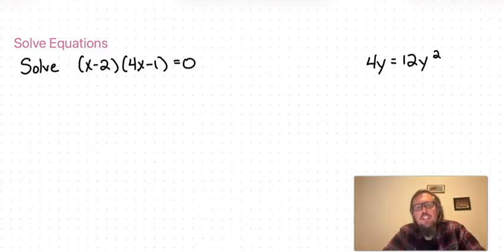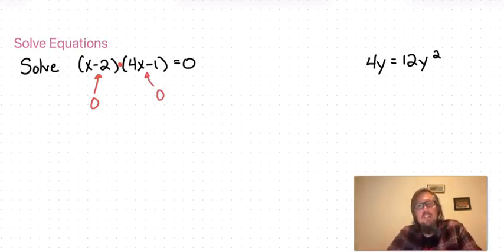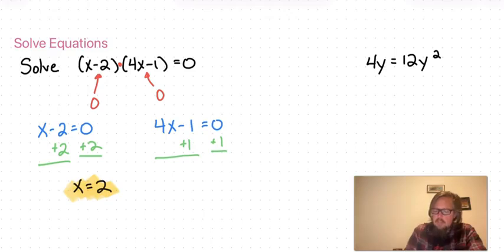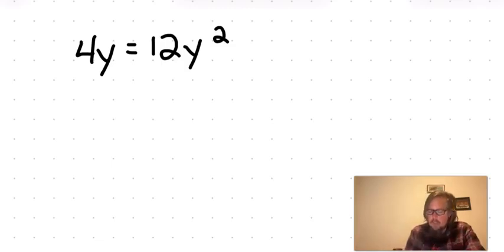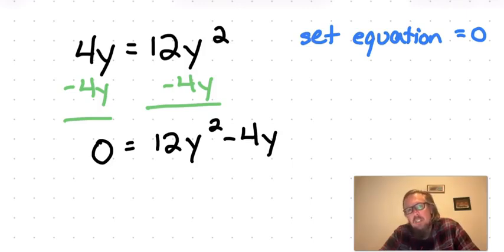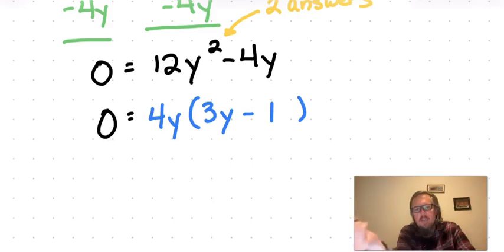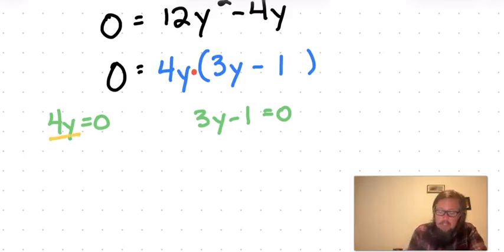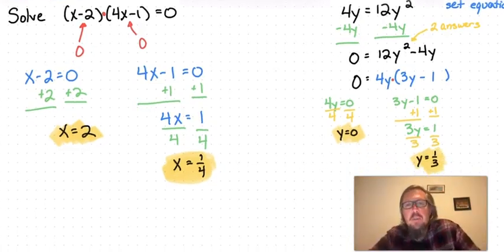8.5.4 Solve Equations